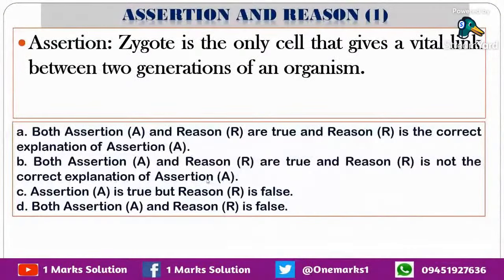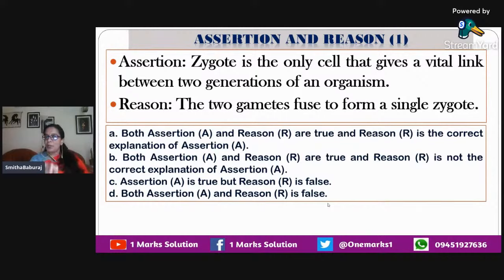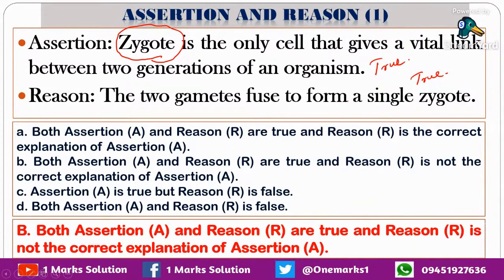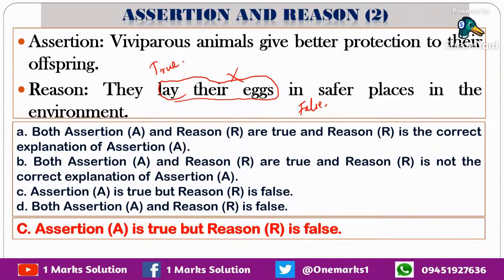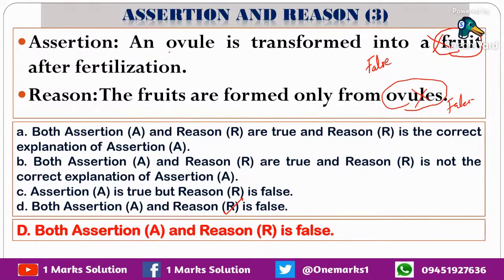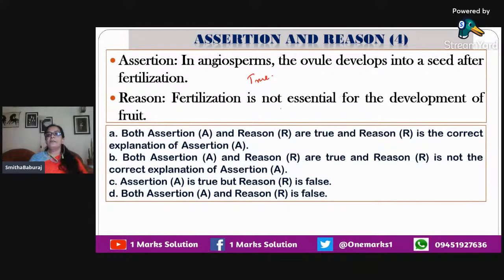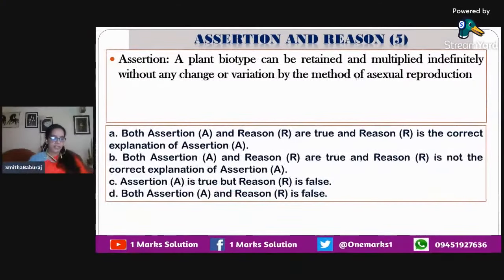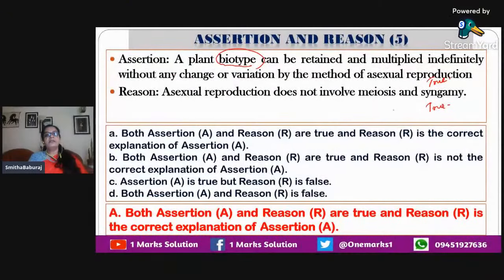Assertion and Reason # Biology Chapter 1 Class 12 # CBSE#NCERT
Assertion/Reason
Assertion and Reason,
# Biology,Chapter 1,
Class 12,
New exam Patter,
important assertion reason from biology,
chapter wise assertion reason for bio,
biology class 12 assertion reason questions,
important assertion reason and case study for class 12 bio,
12 bio assertion reason,
12 biology case study,
case study for 12 biology,
biology class 12 important topic for board exam,
cbse board exam pattern 2021-22,
1 mark questions of biology 12